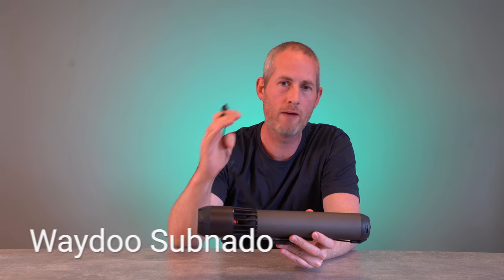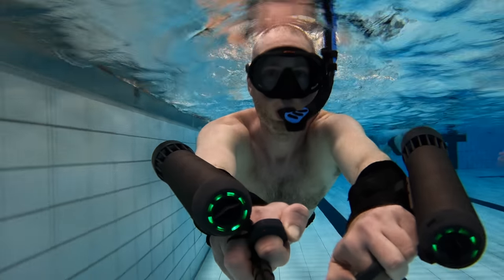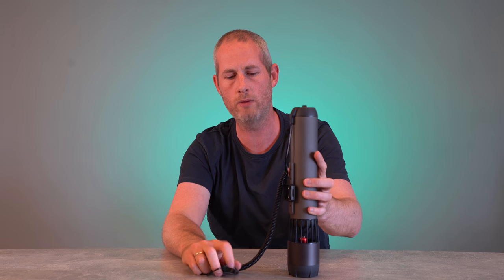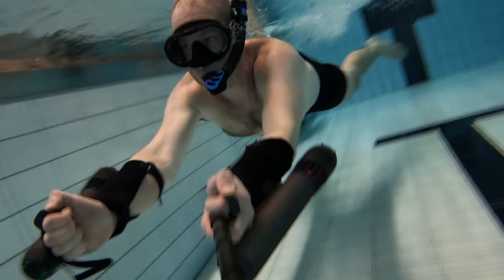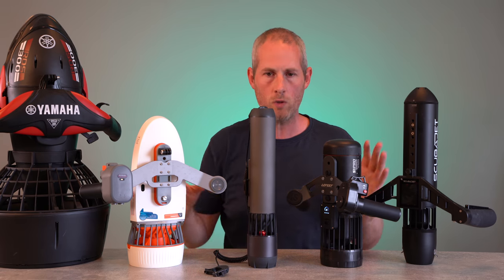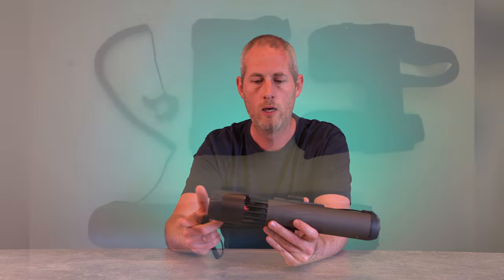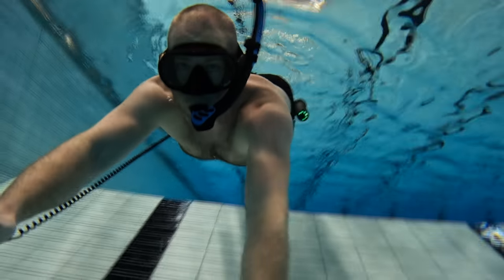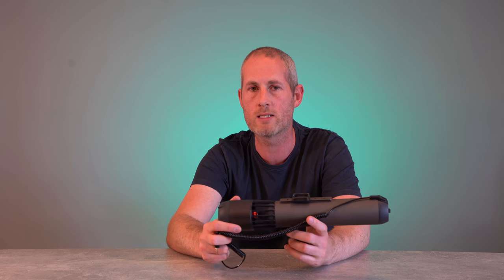Subnado Underwater Scooter In Water Review [Waydoo Subnado Review]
Introducing the Subnado by Waydoo Tech: a game-changing underwater scooter from the creators of the renowned eFoil. Designed for scuba diving, swimming, free diving, and enhancing paddle crafts, the Subnado stands out as the most compact and efficient model in the recreational underwater scooter market.

While a sleek design is crucial, it doesn't always guarantee an exceptional user experience. However, our test sessions revealed that the Subnado’s compact, lightweight build offers impressive features at a competitive price, positioning it as a strong contender in the market.

▬ Chapters  ▬▬▬▬▬▬▬▬▬▬▬▬▬▬▬
00:00 Intro
00:11 Specs & Features
00:28 Test Results
01:03 Similar Fins

▬ Related Reviews  ▬▬▬▬▬▬▬▬▬▬
Want to compare a few similar styles?

💬 Got questions about the Waydoo SUBNADO? Dive into the comments below-let's get the conversation going!